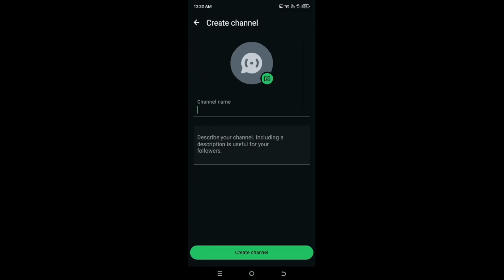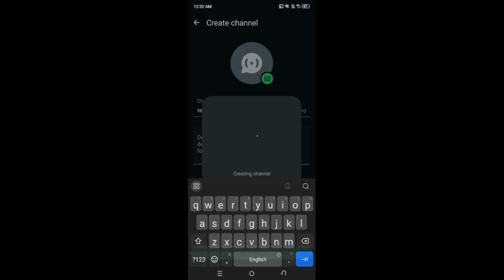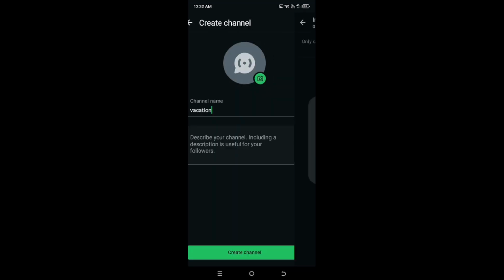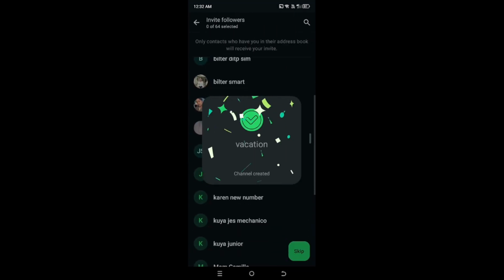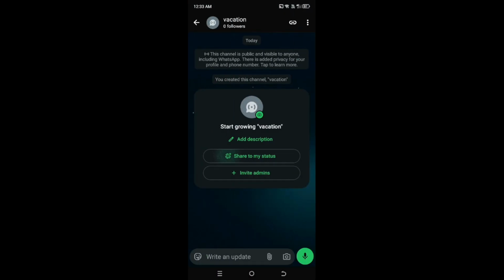How to create a WhatsApp Channel using your Android - Tutorials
How to create a WhatsApp Channel using your Android

Want to start your own WhatsApp Channel? In this easy step-by-step tutorial, you'll learn how to create a WhatsApp Channel using your Android device. Discover how to set up your channel, customize its name and profile, and begin sharing updates with your followers.

This beginner-friendly guide works with the latest version of WhatsApp and helps you create a channel quickly and easily.